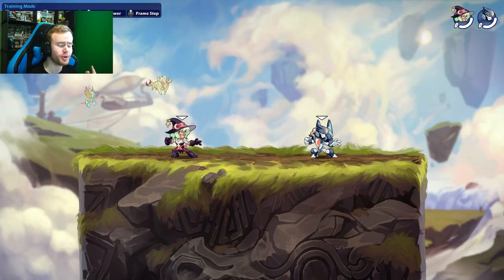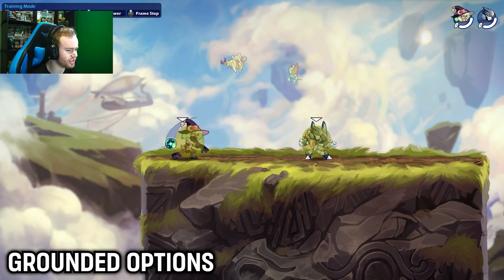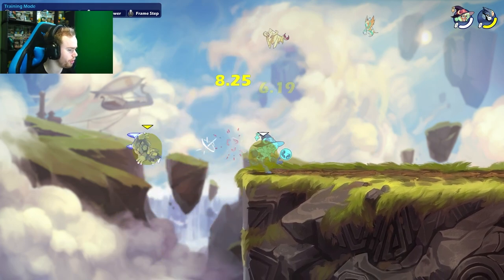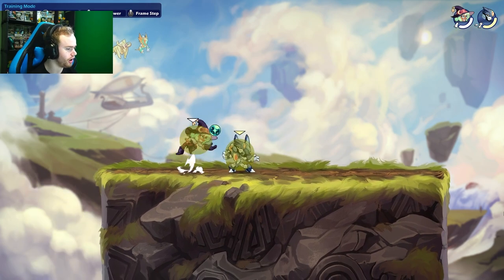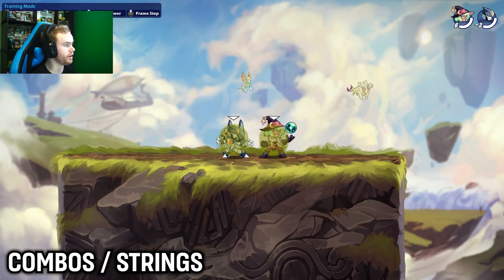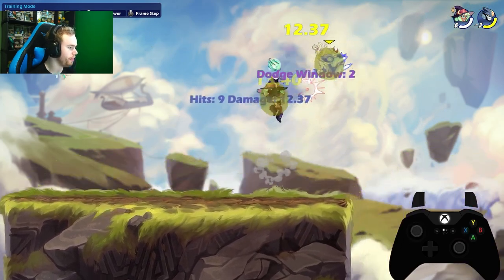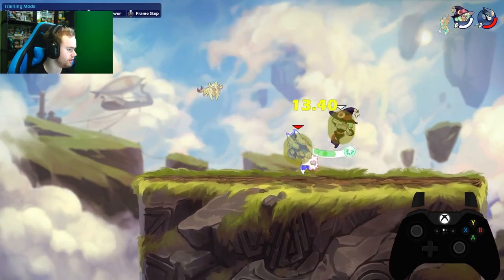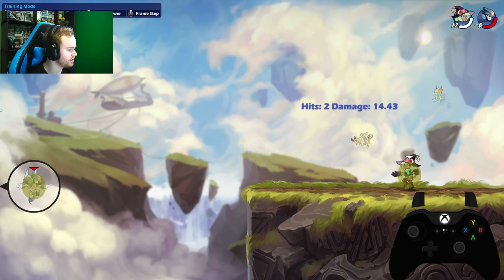Brawlhalla Orb Combos/Strings/Gameplay Guide (2023)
In this video, Cosolix teaches you all how to play and use orb effectively in Brawlhalla. This involves combos, strings, attacks to use, and what not.